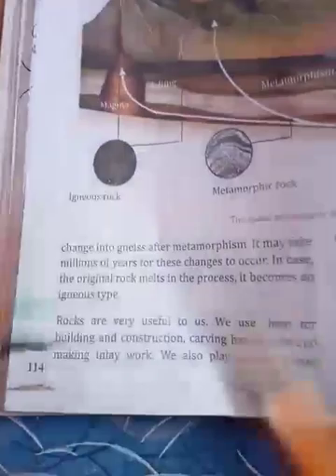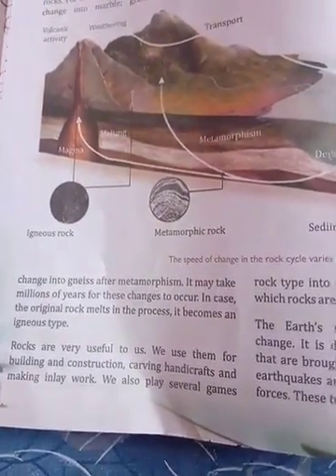Geography Class 7th 22-04